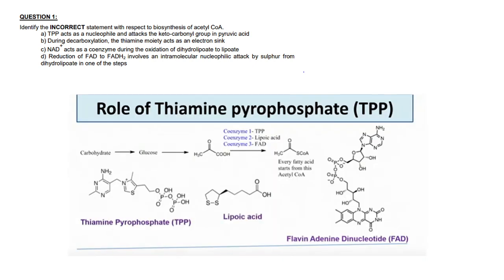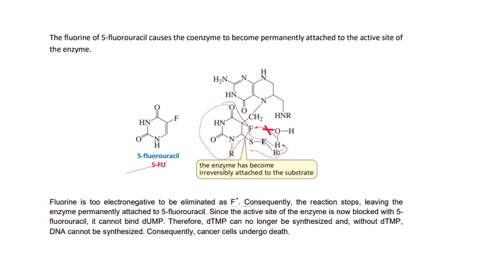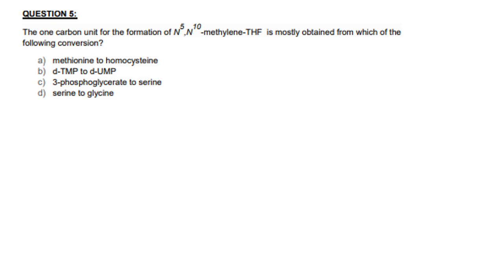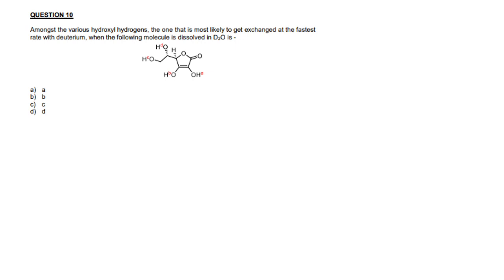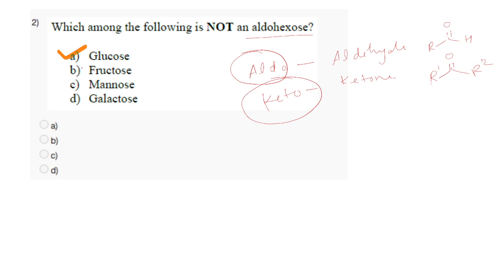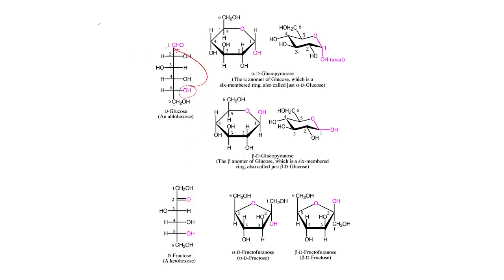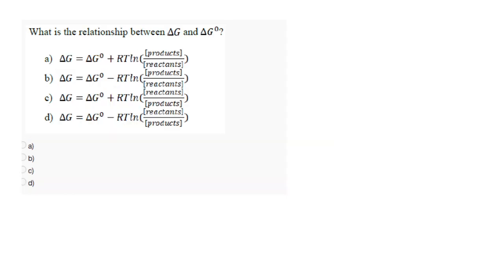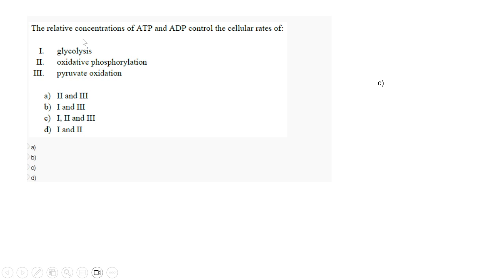NPTEL_Biochemistry_Session_11